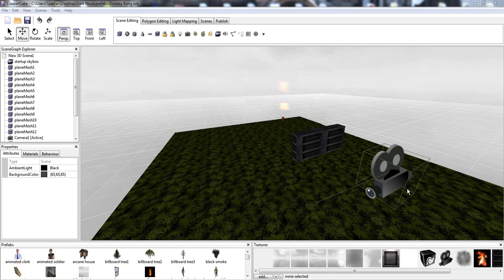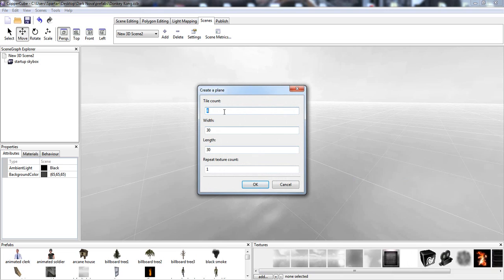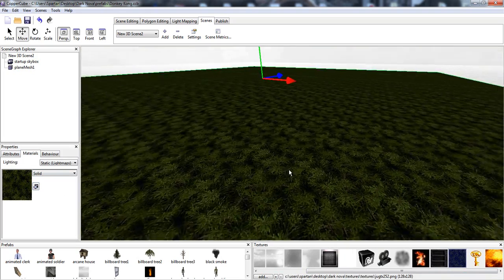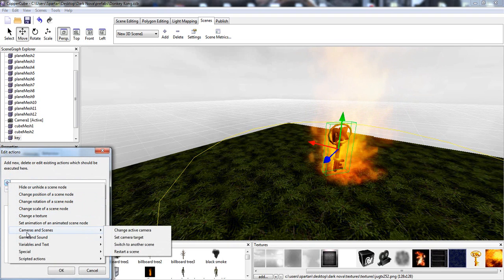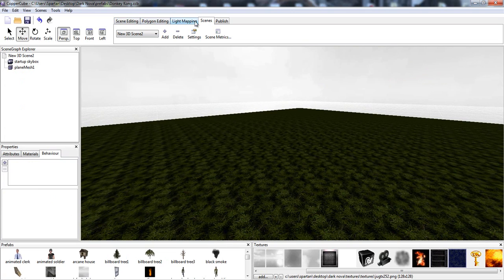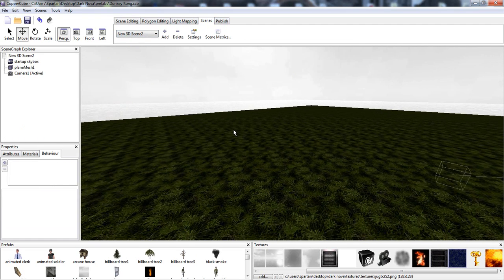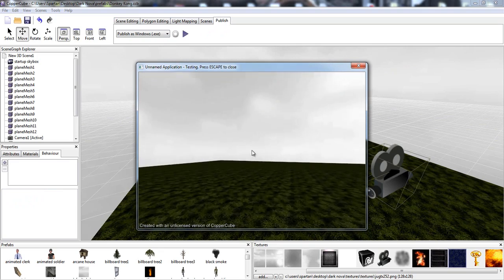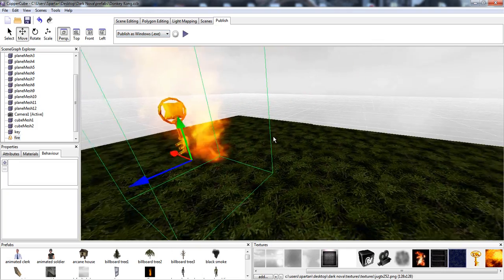Level transistion mini tutorial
Copper Cube 4 Simple Fps tutorial Part 2ish